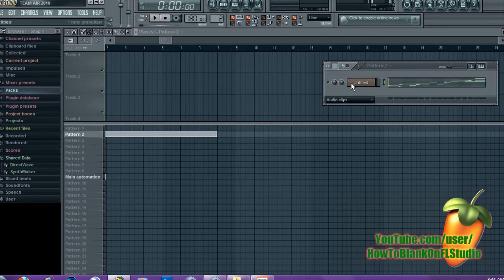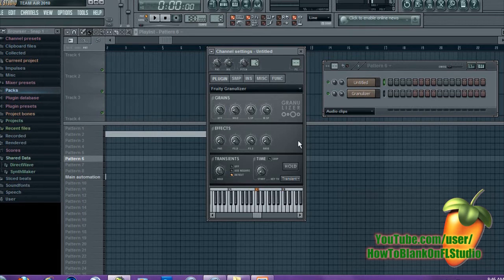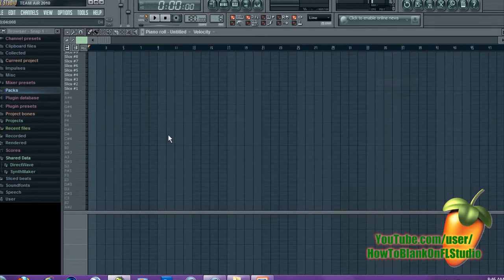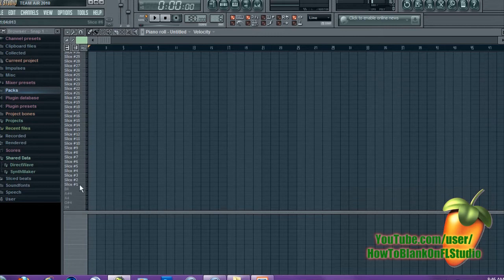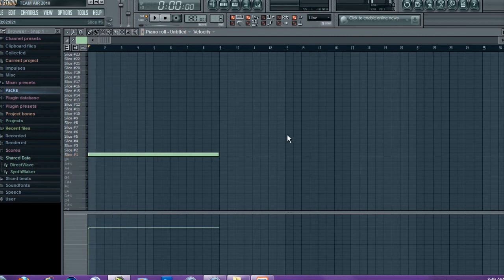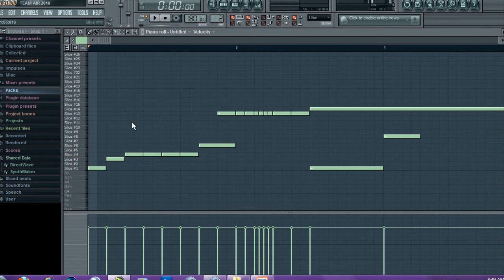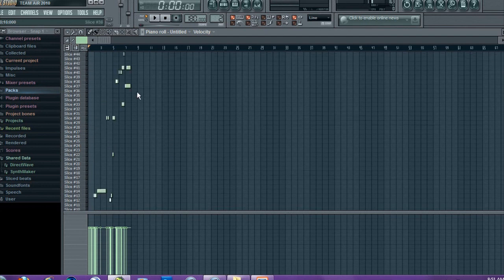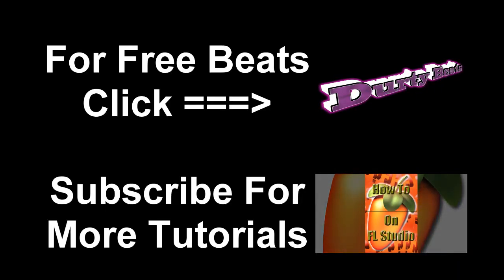How To Use A Granulizer In FL Studio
Another tutorial on how to do things in FL Studio!